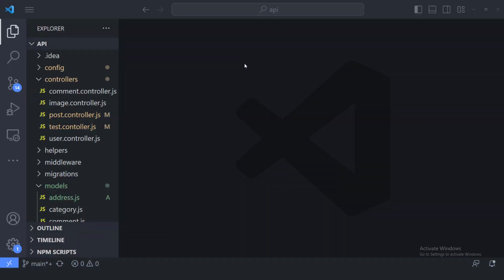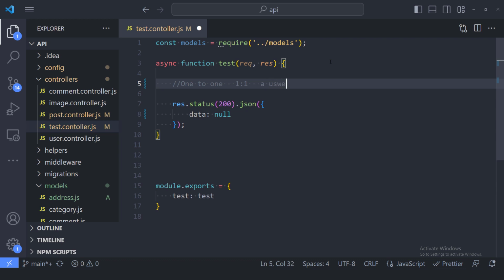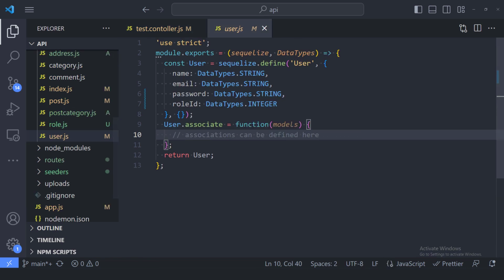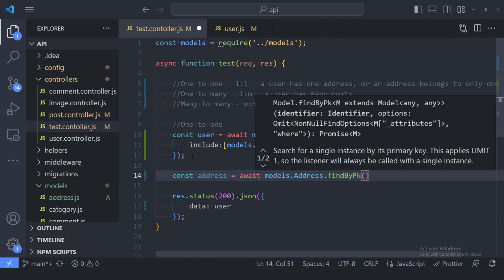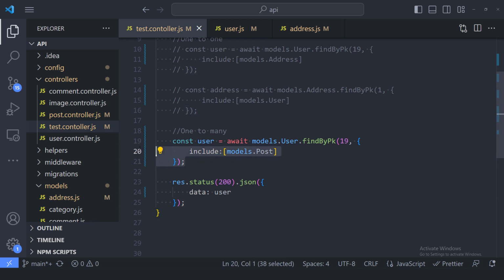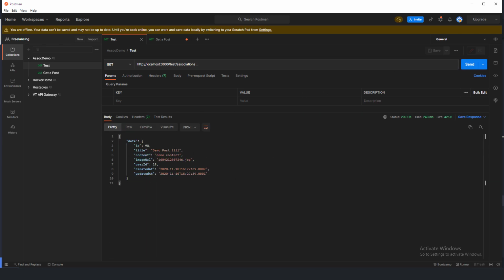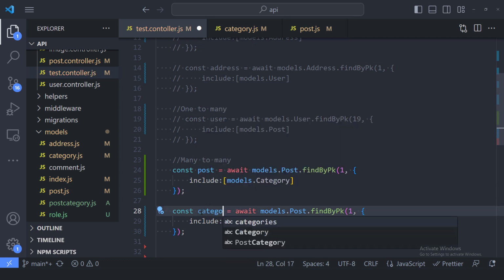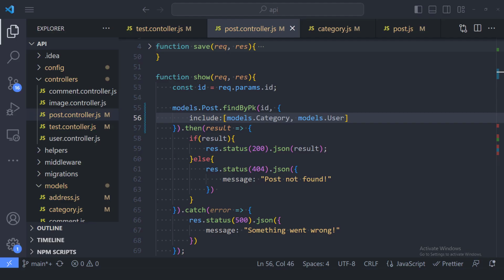Sequelize Associations (hasOne, hasMany, belongsTo, belongsToMany) - Rest API with NodeJS and MySQL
Simplified explanation on Sequelize Associations (hasOne, hasMany, belongsTo, belongsToMany) with NodeJs and MySQL. Sequelize is a NodeJS ORM for MySQL. In this video we gonna cover hasOne, hasMany, belongsTo, and belongsToMany methods provided by Sequelize to create relationships between tables in MySQL databases.

00:00 Intro
00:57 Project overview
01:41 Introduction to Sequelize Relationships (Associations)
04:50 One to one Relationships implementation
17:00 One to many Relationships implementation
19:54 Many to many Relationships implementation
30:45 Implement relationships on our existing application
33:45 Outro

There are 3 types to Relationships (Associations):

One to one (1:1) - hasOne, belongsTo,
One to many (1:m) - hasMany,
Many to many (m:n) - belongsToMany

First we gonna learn all the types of associations theoretically with the practical examples using the dataset we have in our system and after that we gonna apply what we learned to our existing application which is a Blog API.

And also suggest me a video topic to for my next videos.

In the previous video we learned how run Seeds on our database.

This is the part 12 of the tutorial series, How to Create REST API with  NodeJS and MySQL using Express and Sequelize.

Implement CRUD with NodeJS and Sequelize

Implement Authentication with NodeJS and JsonWebToken